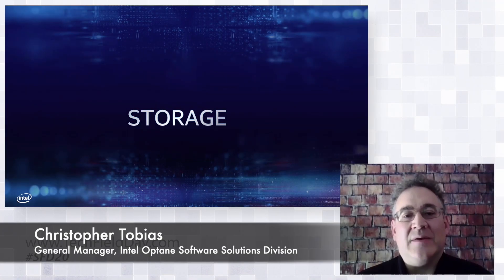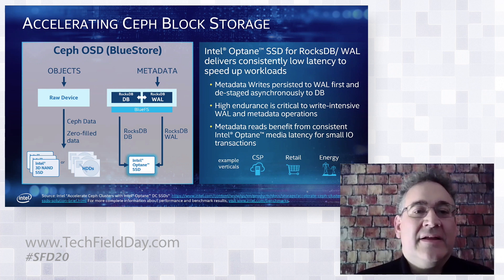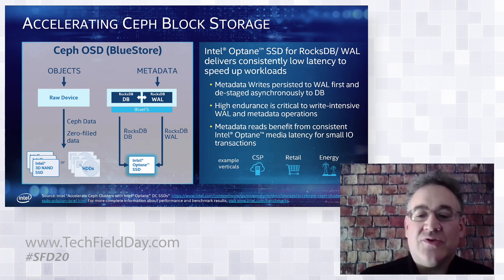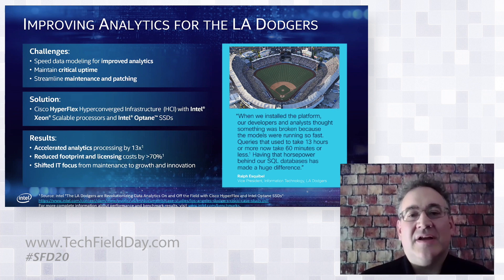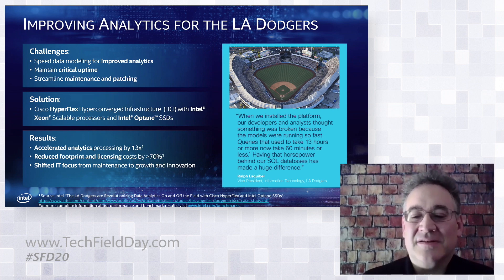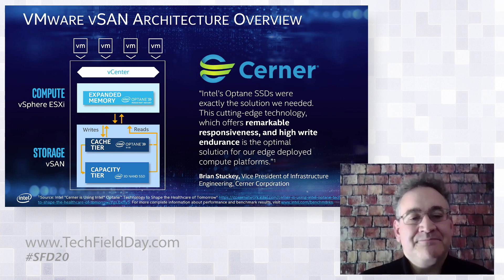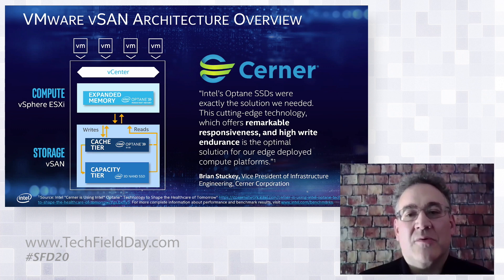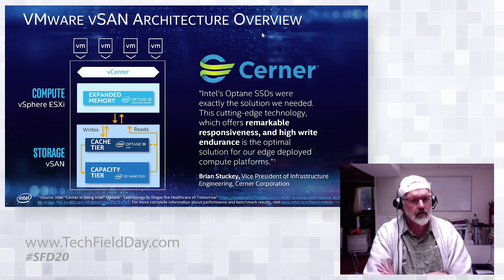Intel Optane SSD Usages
Christopher Tobias, General Manager, Optane Software Solutions Division, presents the use case for Intel's Optane™ technology in SSDs. He begins with a discussion of the Ceph project, to which Intel is a major contributor. Optane SSD for RocksDB/WAL delivers consistently low latency to speed up workloads on Ceph. Next Tobias discusses how Intel Optane SSD technology is able to accelerate analytics performance for the Los Angeles Dodgers organization in a Cisco HyperFlex HCI environment. The final example is a VMware vSAN solution for Cerner, where Intel Optane SSDs improved VM performance by 60% with 33% fewer nodes.

This video was recorded as part of Gestalt IT's Storage Field Day 20 on August 6, 2020.